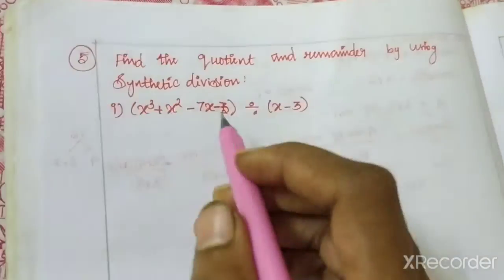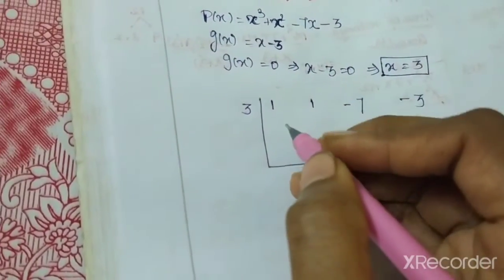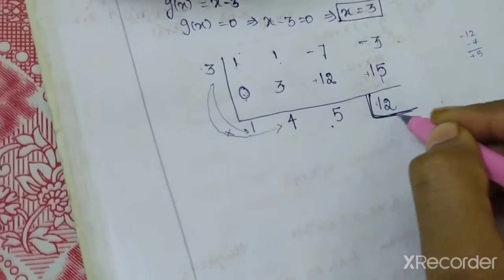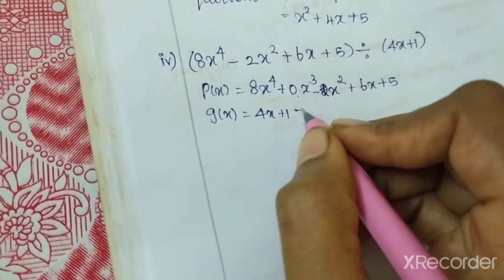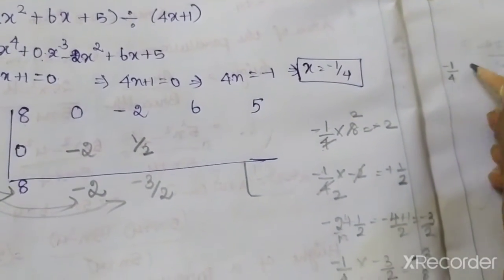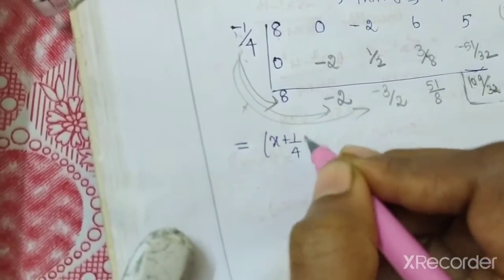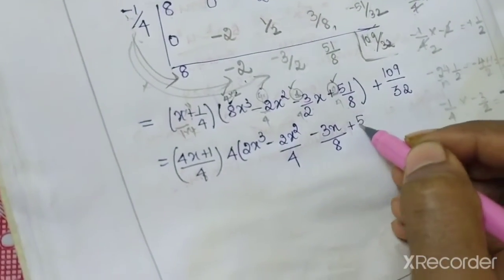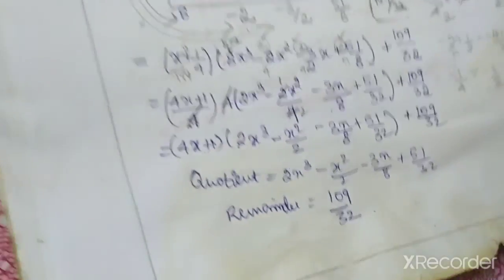Class:9 EX:3.7 5) I iv